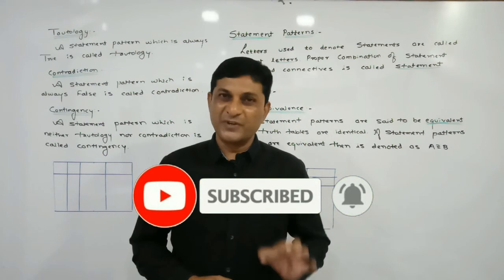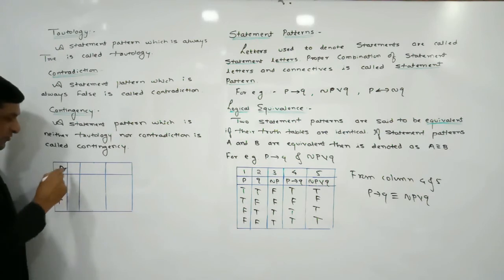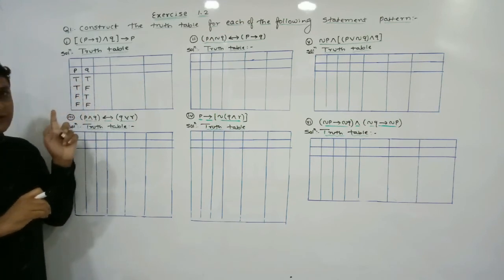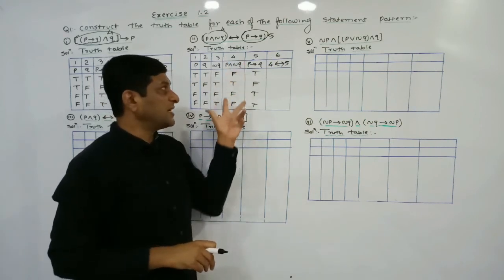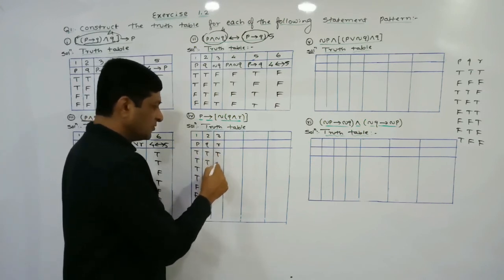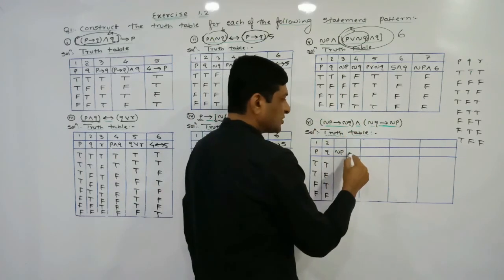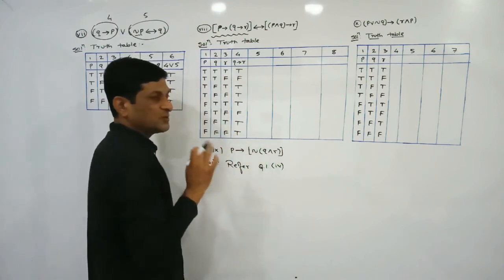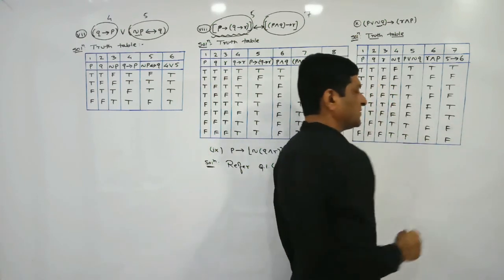Mathematical Logic | Logical Equivalence,Tautology,Contradiction,Contingency & Exercise 1.2 Q1(1-10)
✔ In this video we will discuss Logical equivalence, Tautology, Contradiction, Contingency and Exercise 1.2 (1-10)